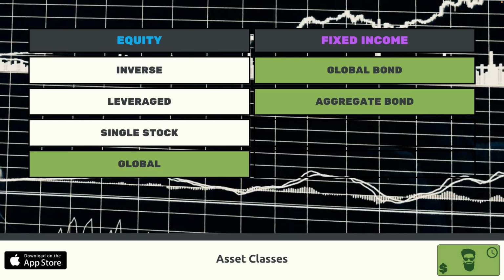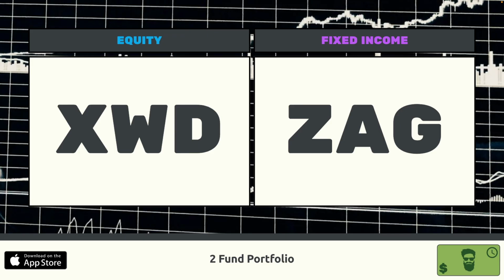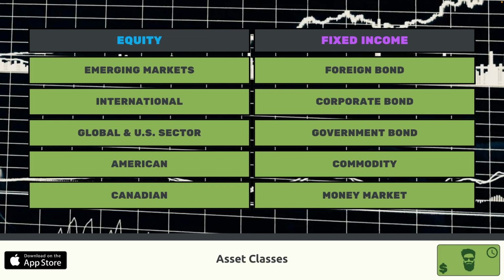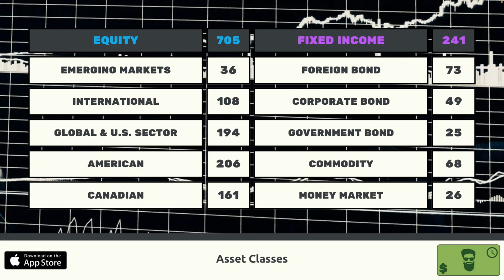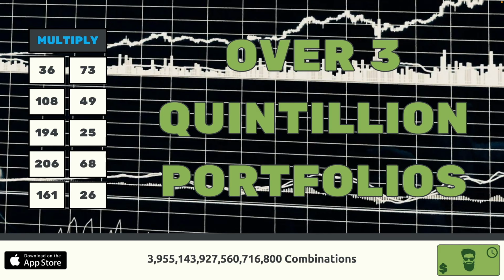How to Build an ETF Investment Portfolio in Canada